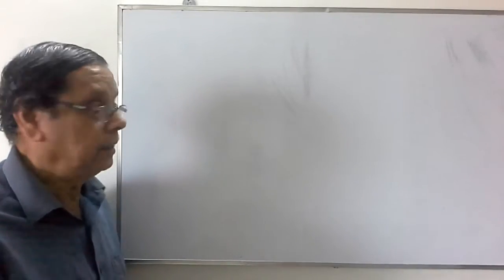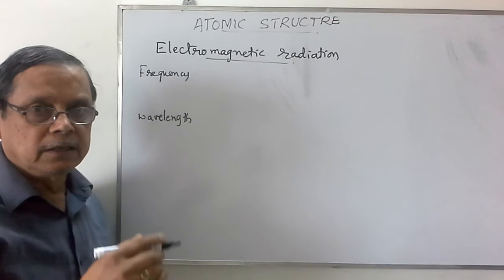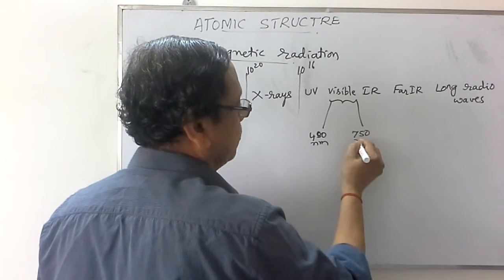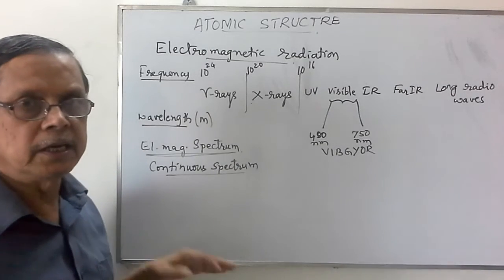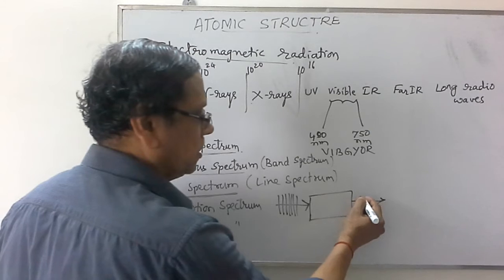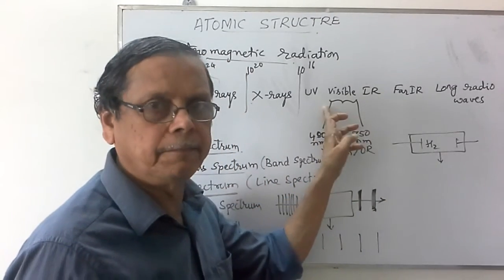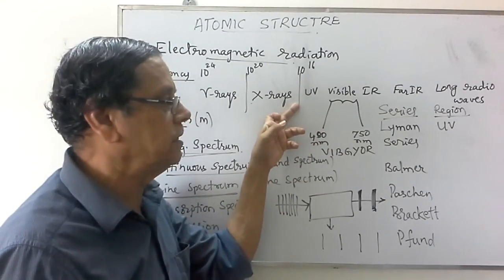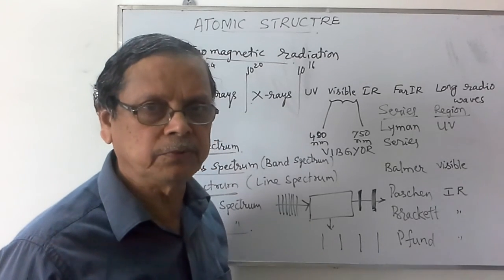Class 11 - Structure of Atom- Video 6-Atomic structure-Electromagnetic Radiations, Hydrogen Spectrum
This Video explains about Structure of Atoms
- Electromagenetic Radiations
- Absorption and Emission Spectrum
- Hydrogen Spectrum